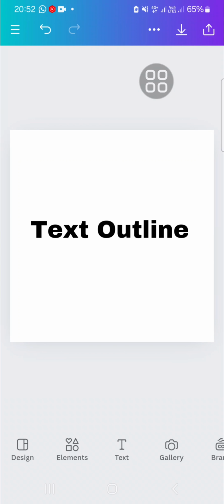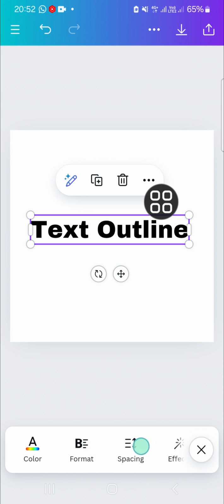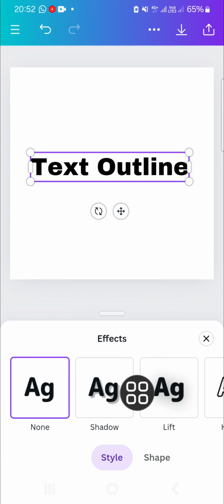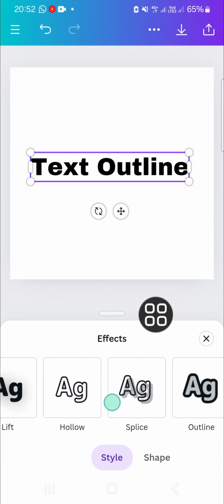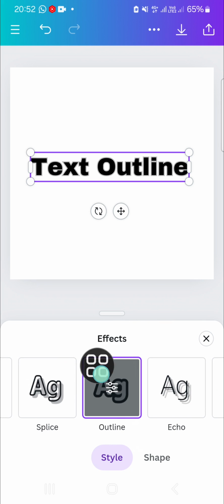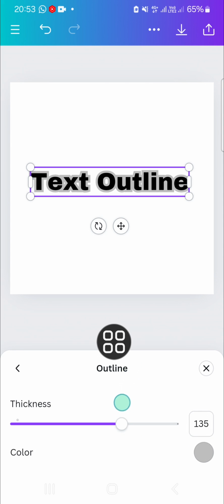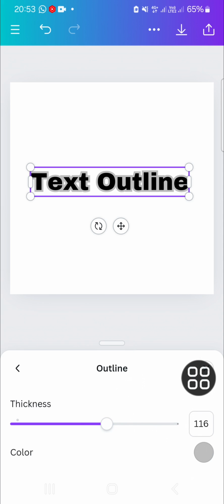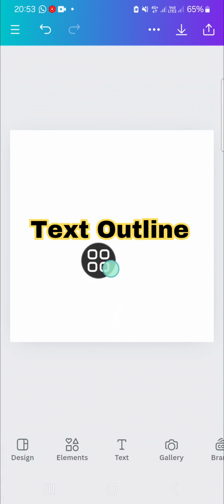😍 MINUTE: How to Outline Text in Canva | NEW UPDATE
Master the latest Canva feature with our quick tutorial on outlining text. In just a minute, we'll show you how to add stylish outlines to your text elements using Canva's new update.